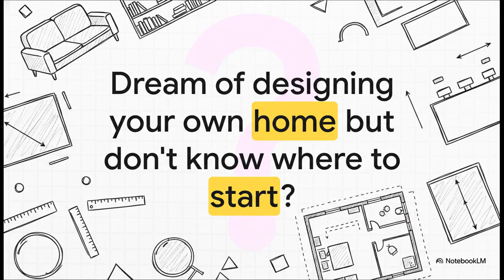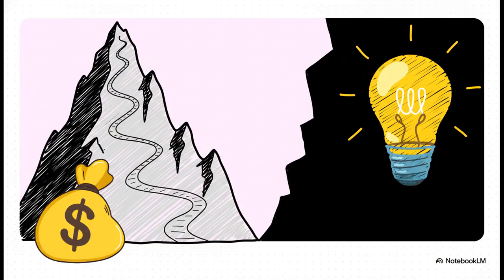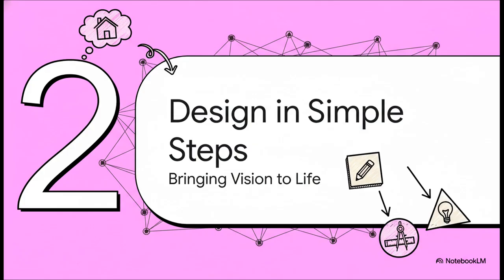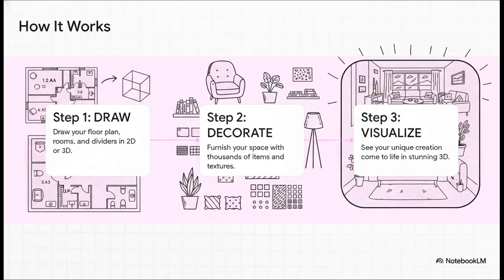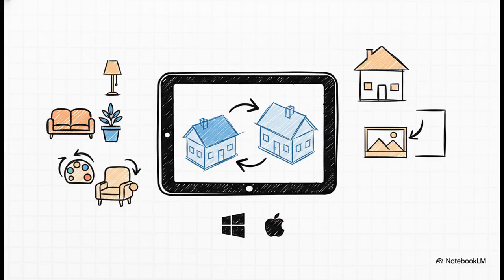[Util] Home Design 3D: Easy and intuitive interior design and remodeling software.